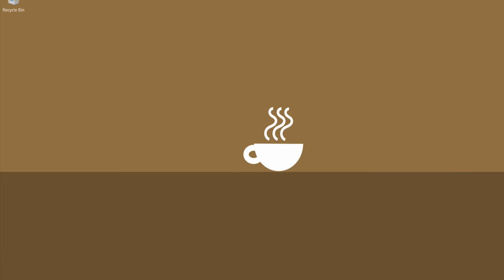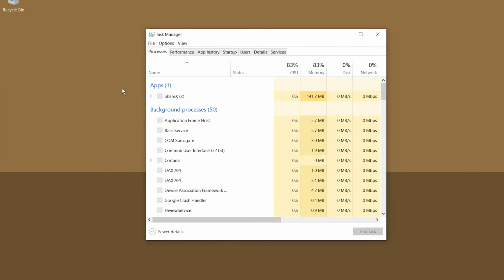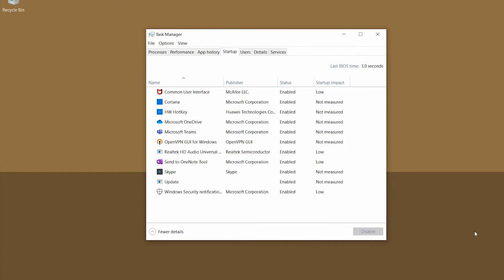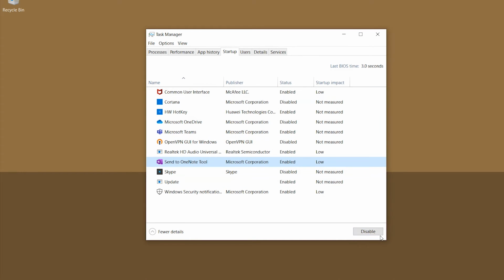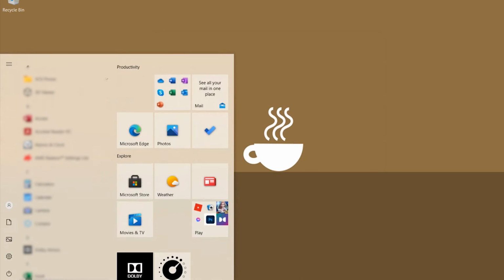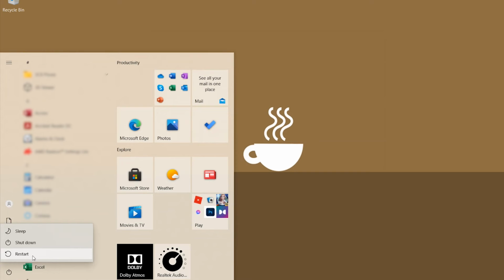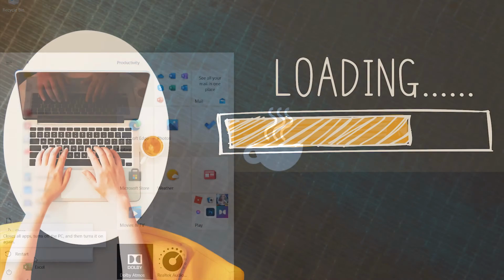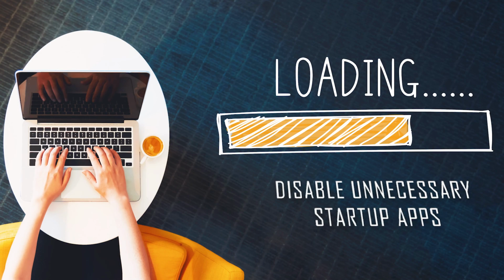Tips & Tricks: Disable Unnecessary Startup Apps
It is quiet frustrating that some applications may start up automatically as soon as you log into Windows, which results to an extended startup process. Worry no more! Windows has long offered a way to view and disable your start up programs. Here's how.